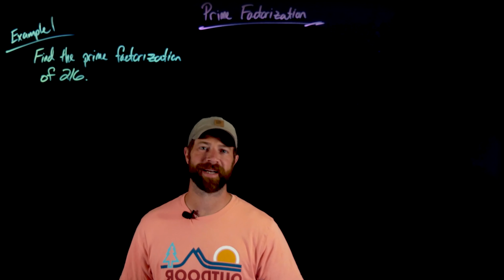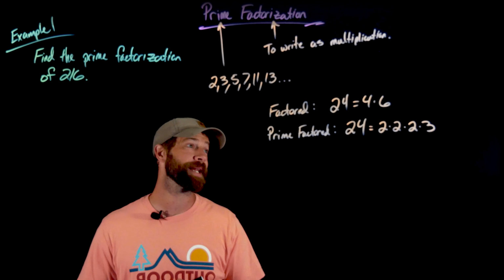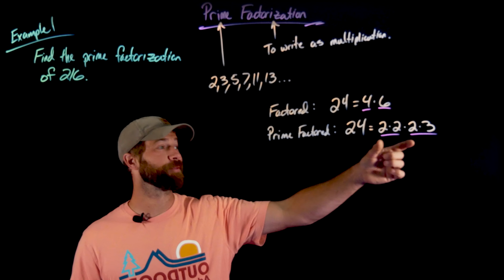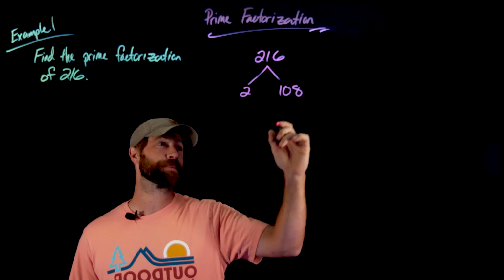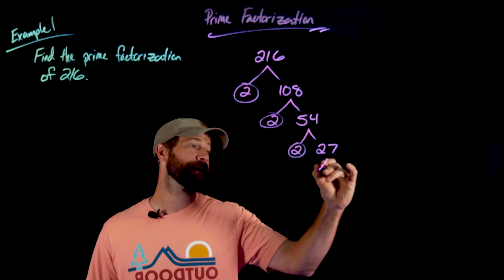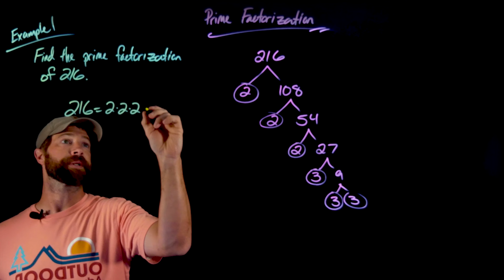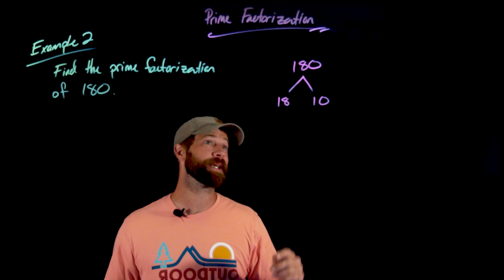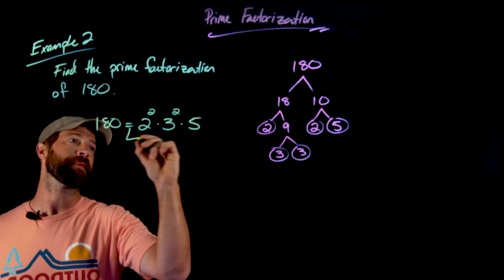Prime Factorization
A Differentiated Algebra Lightboard Lecture by Michael Nevins
0:00 Introduction to Prime Factorization
2:56 Example 1: Prime Factor 216
5:30 Example 2: Prime Factor 180